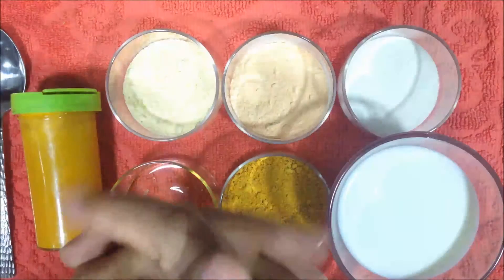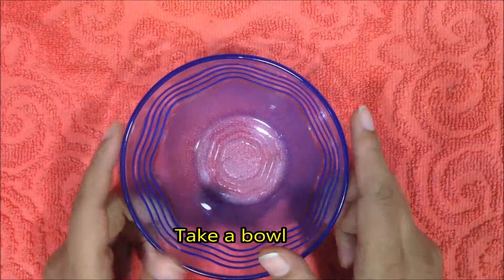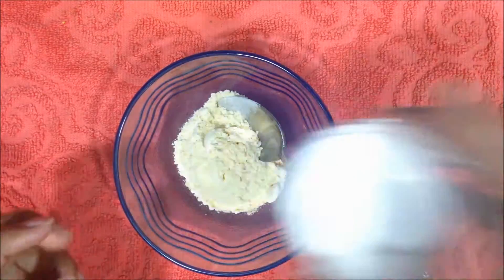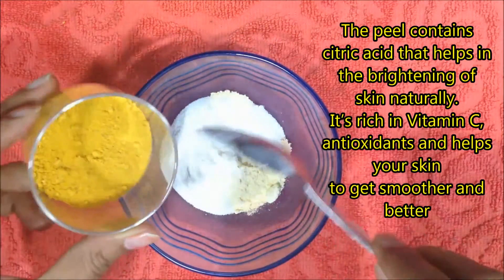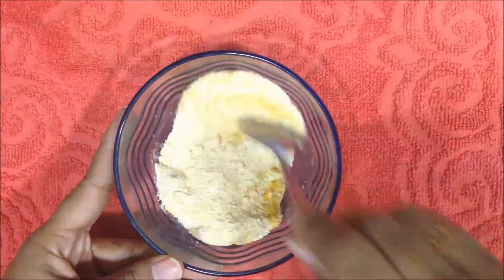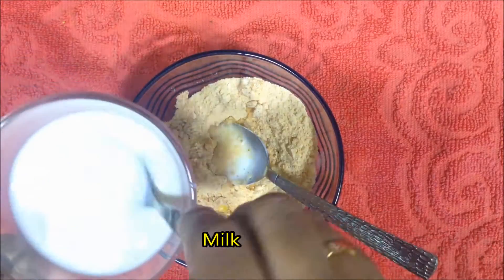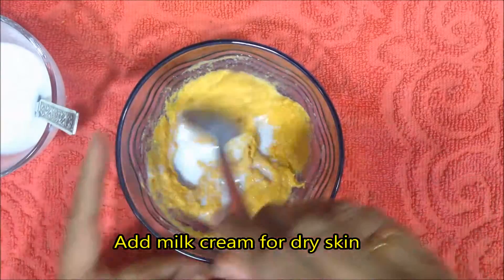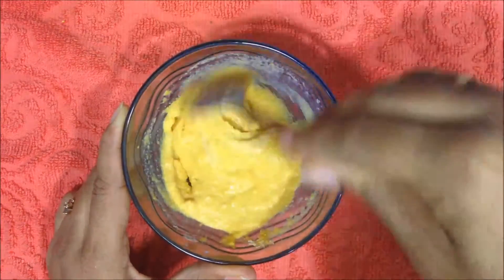Indian ubtan for fairness and glowing skin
Ingredients.

Red masoor dal powder (red lentil powder)
Rice flour
Besan ( chick pea flour)
Haldi (turmeric)
Orange peel powder ( if you have fresh peel than that )
Olive oil/coconut oil
Raw milk

Method..
Mix all the ingredients and make a smooth thick paste. Apply it and leave it to dry and then remove the mask by rubbing in circular motion and  wash it off with normal water.

Like. share. comment your questions.

CHECK MY OTHER VIDEOS ALSO.

how to get rid of fine lines, wrinkles, puffy eyes, scars, uneven skin tone using CARROT

How to get rid of all skin problem fast with one magical soap (100% natural home made)